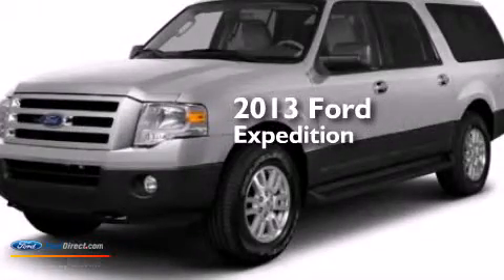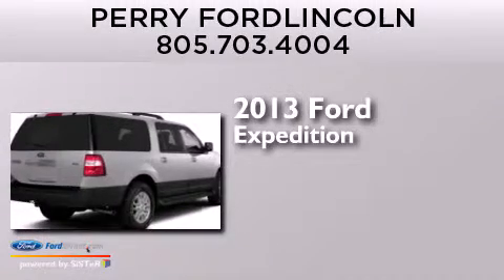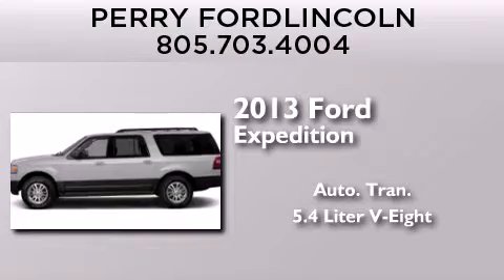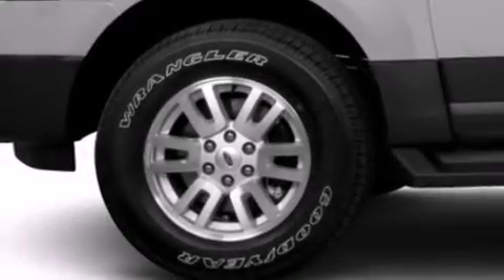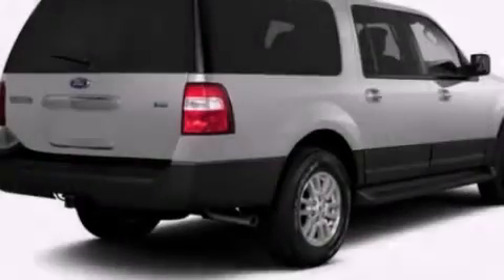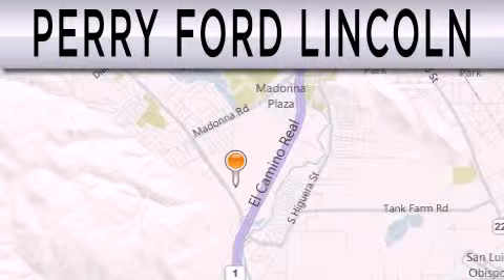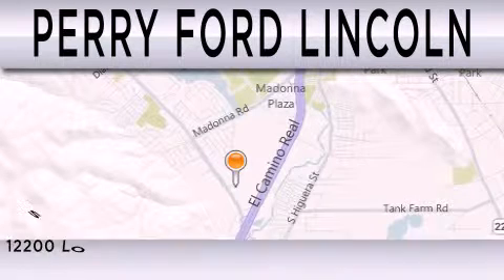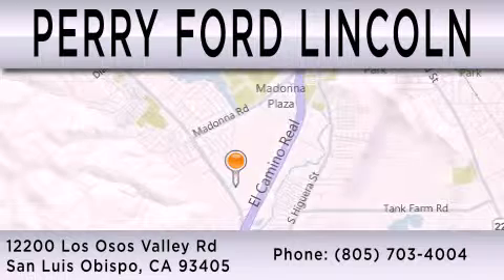2013 Ford Expedition San Luis Obispo CA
We have been honored to serve the San Luis Obispo CA area , we promise that your experience at our dealership will exceed your expectations ! Year : 2013 Make : Ford Model : Expedition Engine : 5.4L V8 24V MPFI SOHC Trans . : 6-SPEED AUTOMATIC Exterior : WHITE PLATINUM CLEARCOAT METALLIC Miles : 6 Stock : 213753 Perry Ford Lincoln Los Osos Valley Road San Luis Obispo , CA 93405